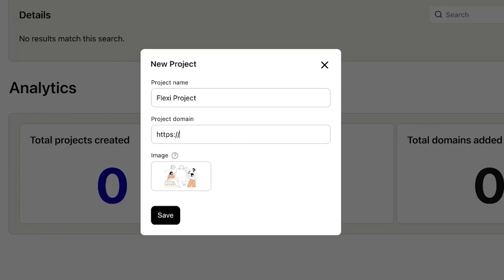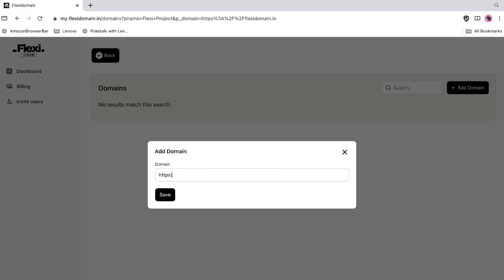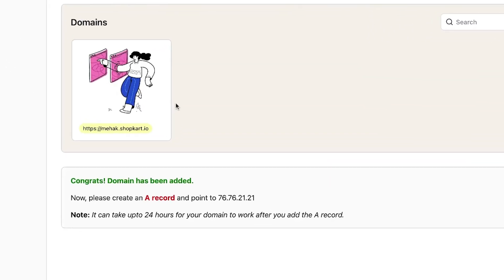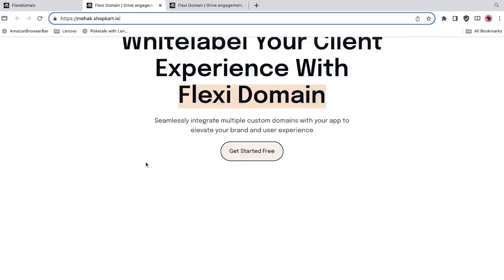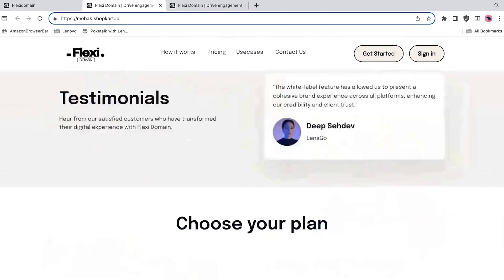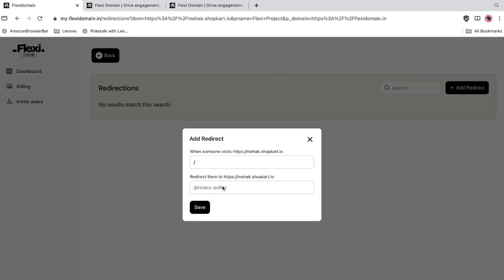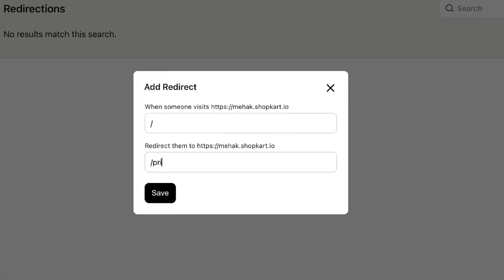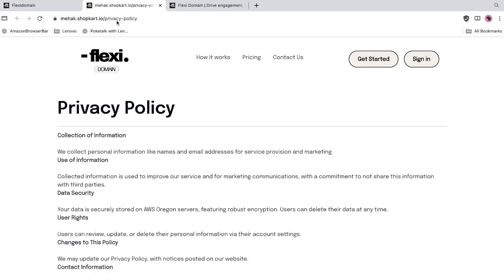Run the Same App on Multiple Domains with Flexi Domain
Flexi Domain is a white-label tool that lets you or your customers add multiple custom domains to your application.

Setting up multiple domains for your app or website isn’t easy. (“All these 404 errors are starting to add up into a 9-1-1.”)

The thing is, managing each domain on a separate platform isn’t just exhausting—it’s also creating sub-par experiences for your customers.

If only there was a white-label tool that let you integrate multiple custom domains with your app to elevate your brand’s messaging.

Say hello to Flexi Domain.